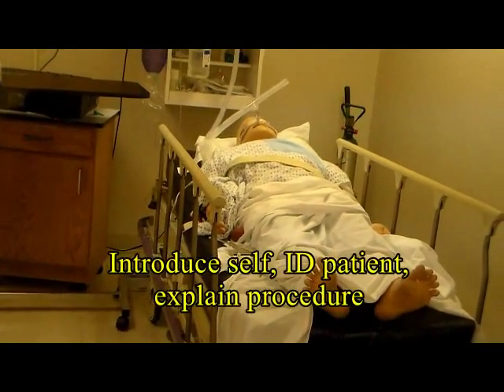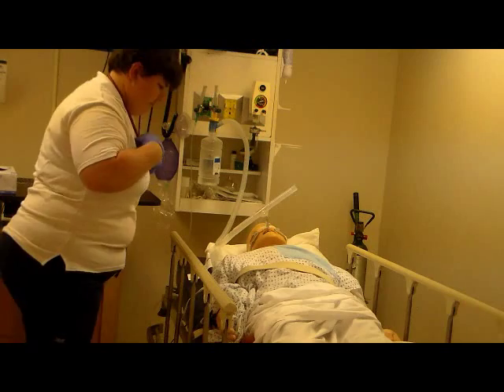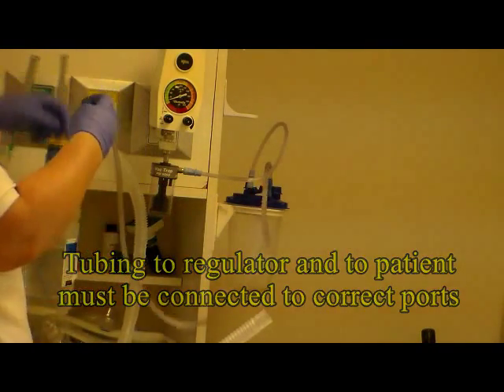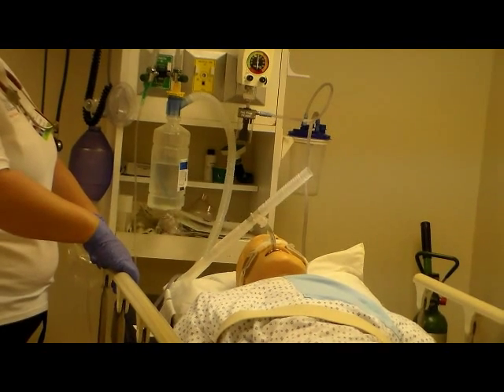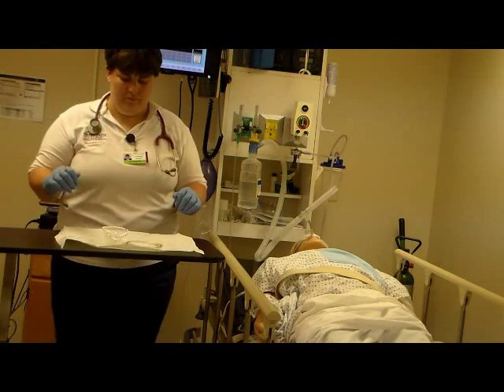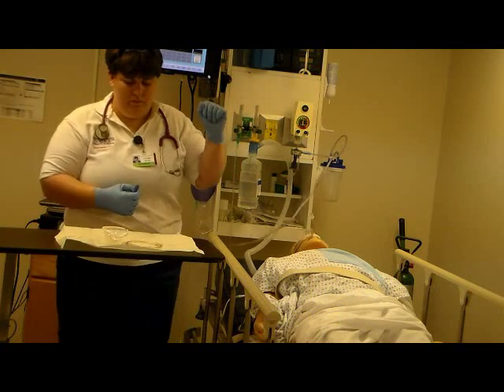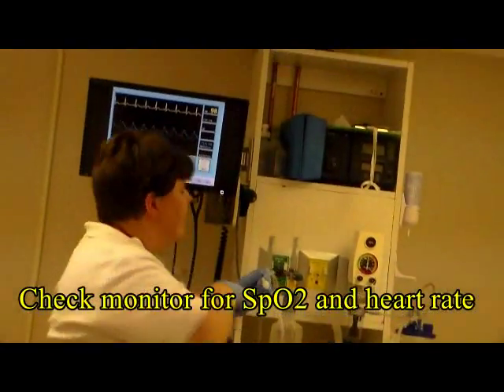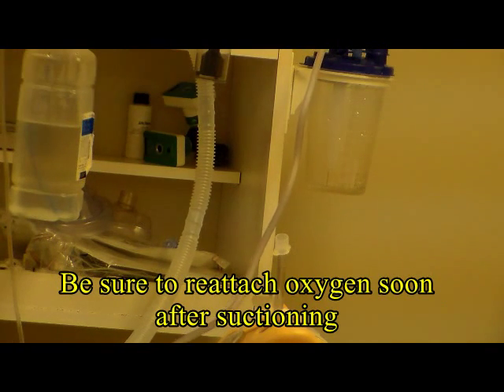RESPIRATORY CARE: Open Suction to ETT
This video demonstrates the open suction procedure to an endotracheal tube using a catheter